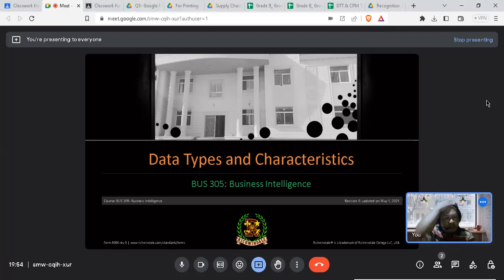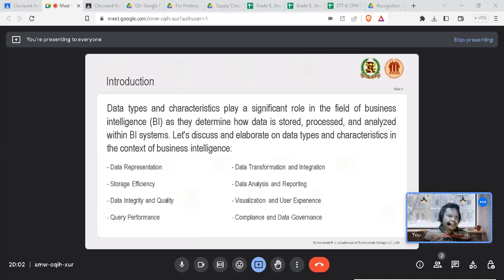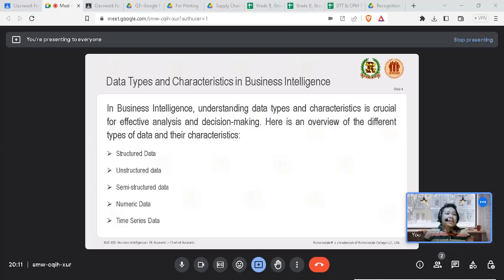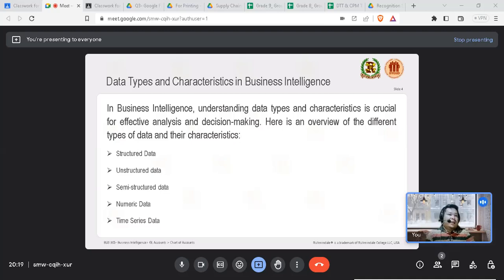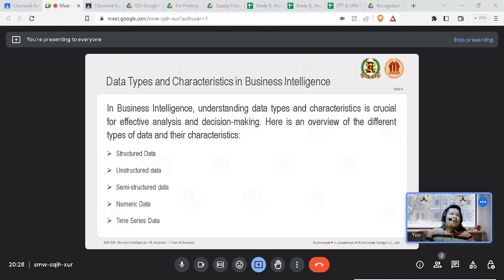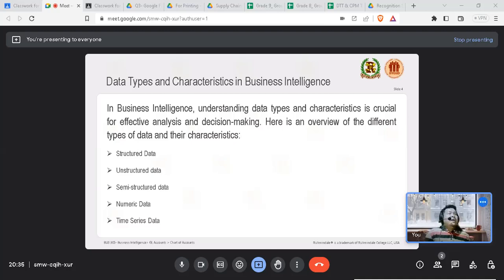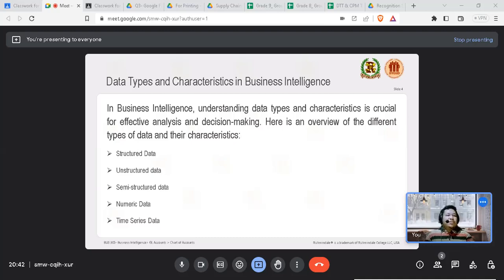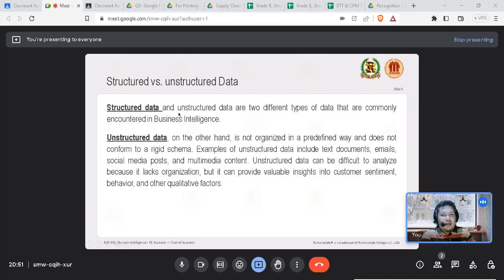Business Intelligence: Data Types and Characteristics